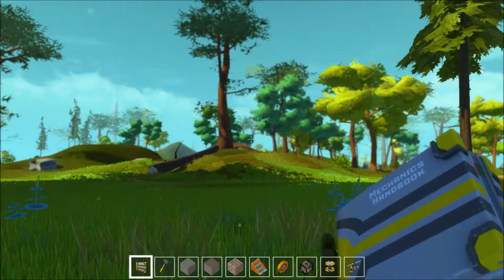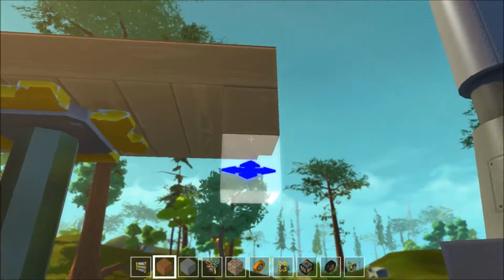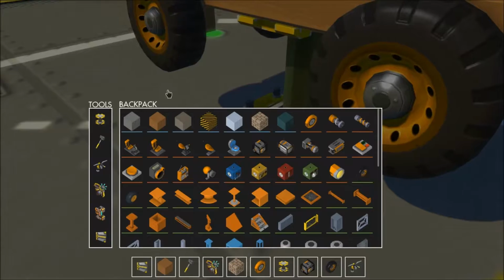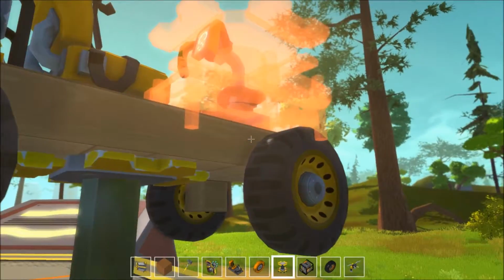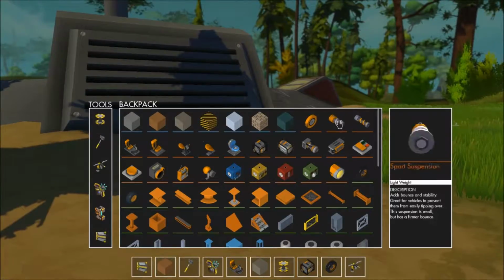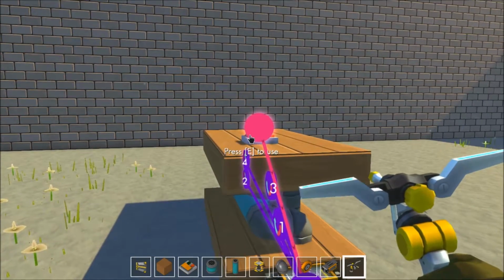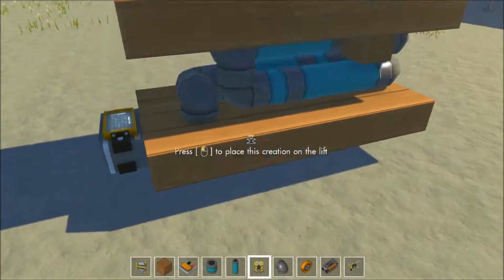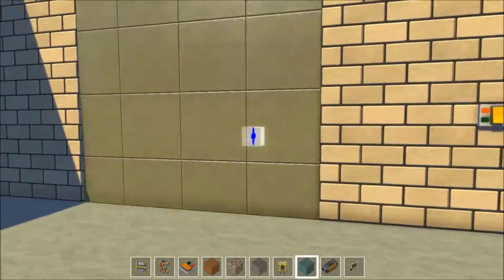Working Lift and Garage | Scrap Mechanic Ep.1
This game is about building a lot of stuff, so naturally i need a base, and to build that i need some tools, and for that i nee.